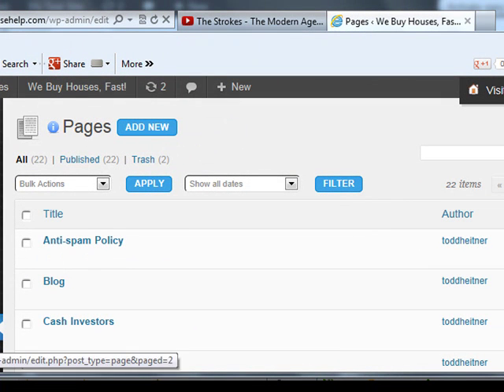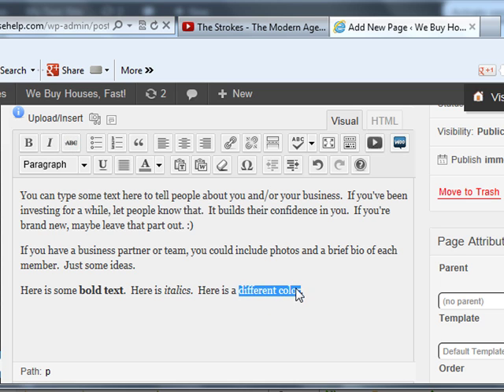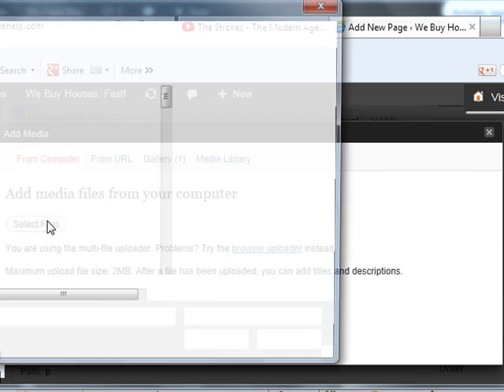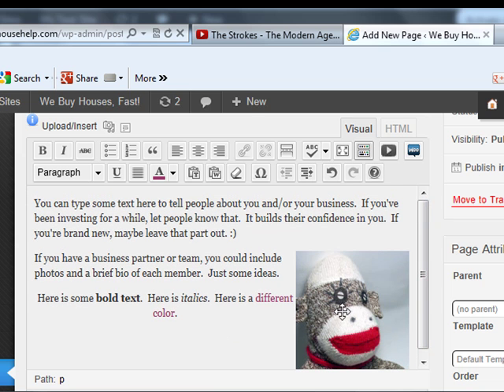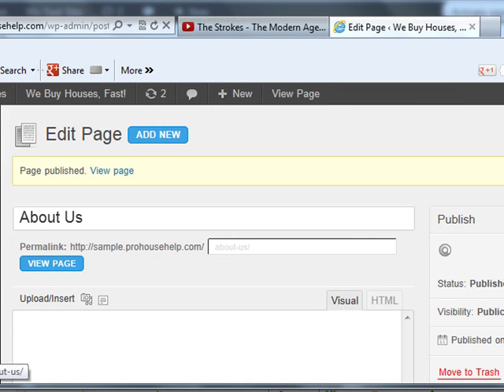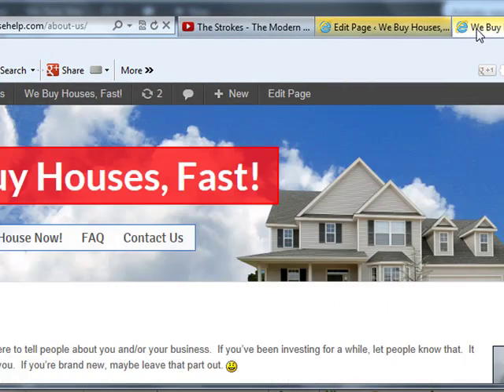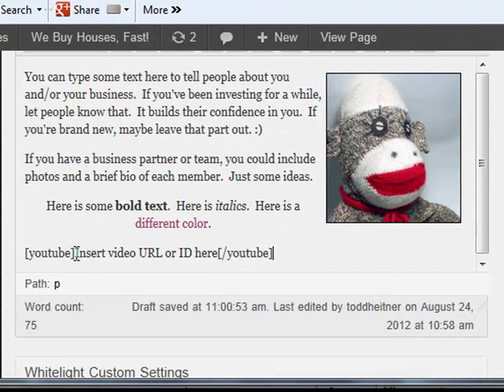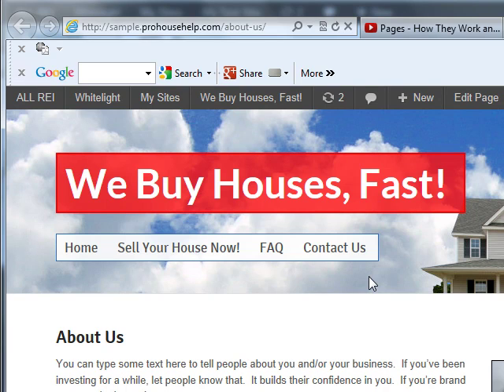How to Add a Page to Your Website - ALLREI Real Estate Investor Websites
How to add a custom page to your website on ALLREI Real Estate Investor Websites.